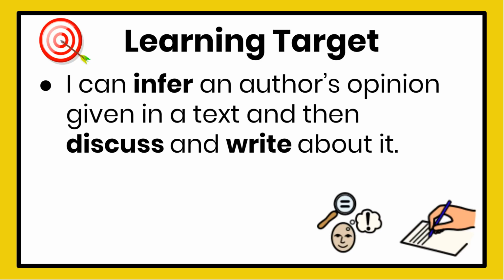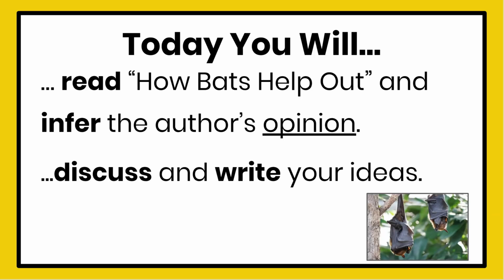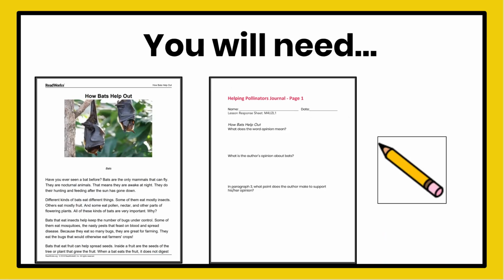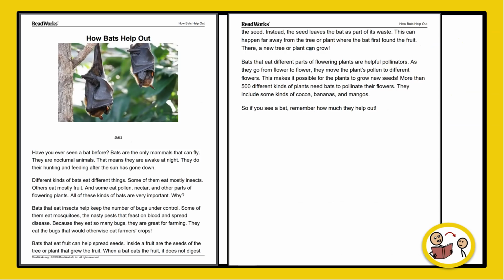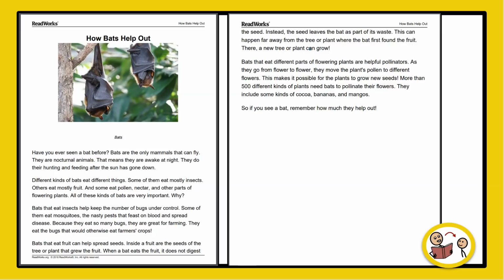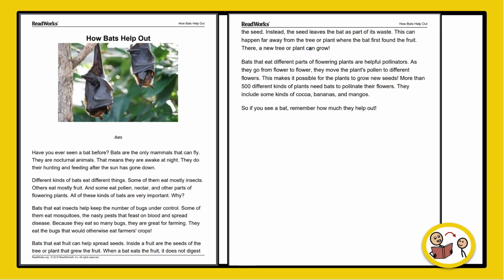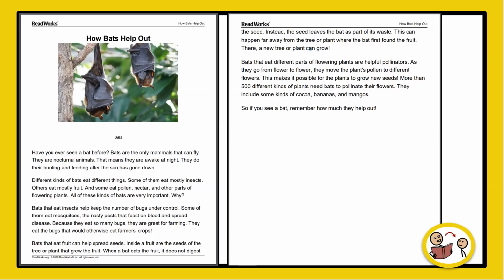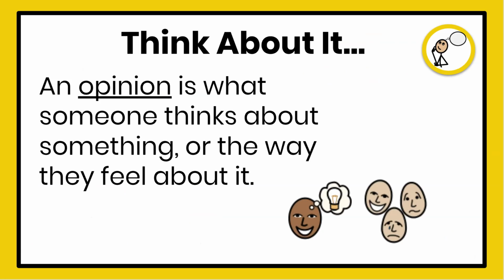2nd Module 4 Day 21 Lesson 11 English